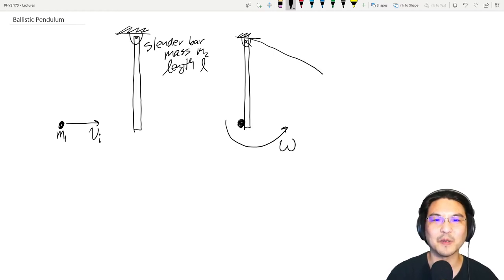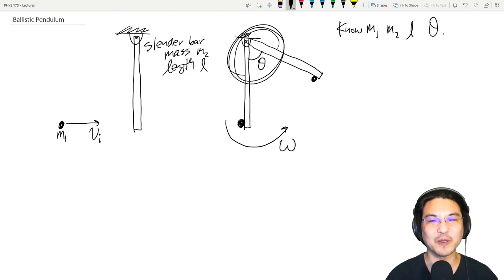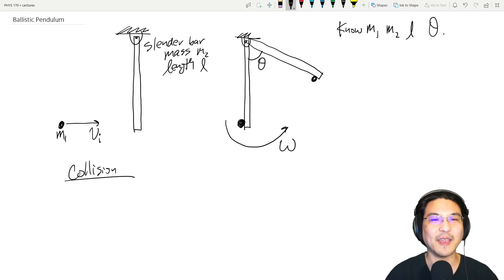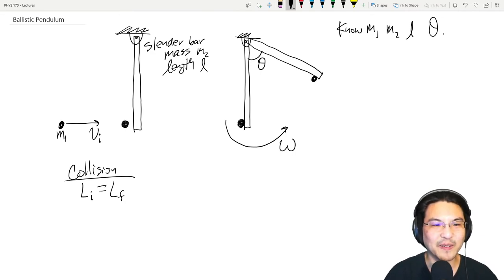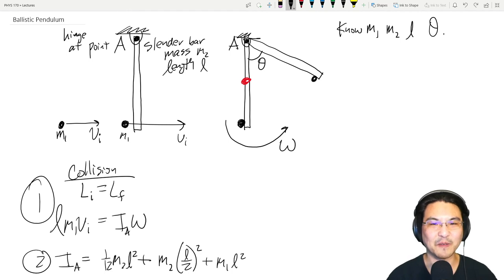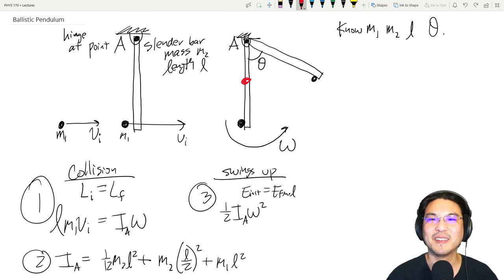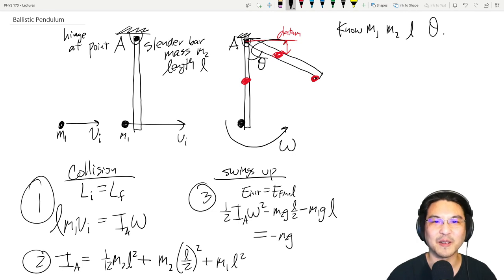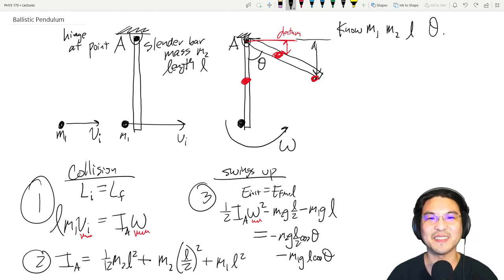PHYS 170 11.2 Ballistic Pendulum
PHYS 170
General Physics I
Chapter 11: Angular Momentum
from OpenStax University Physics, Volume I